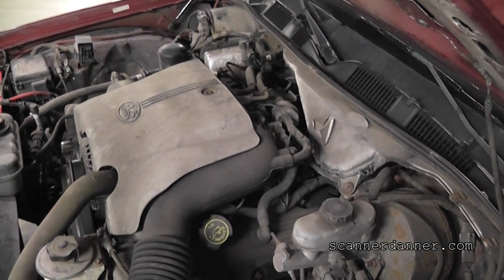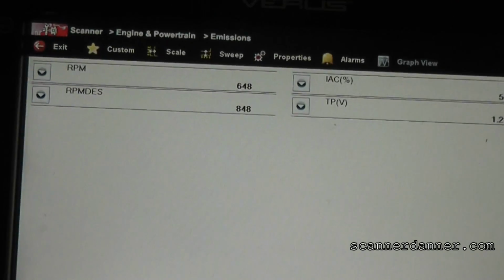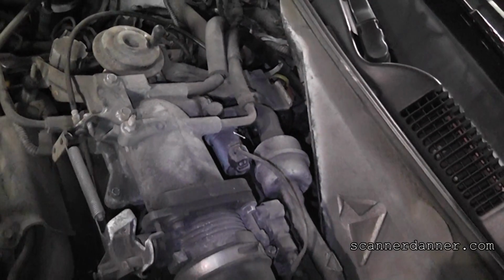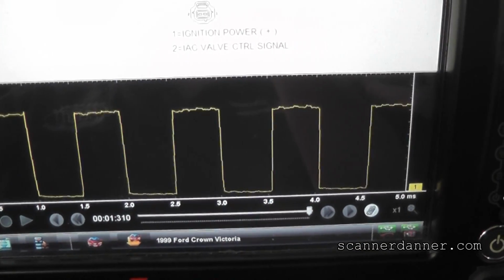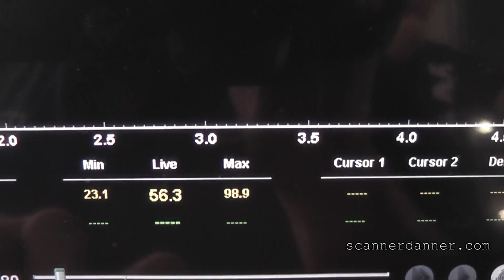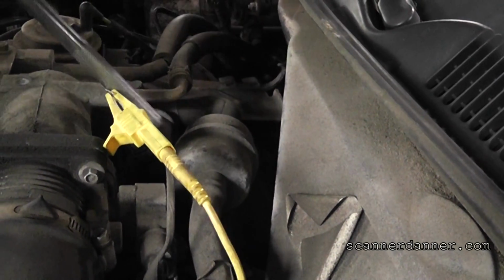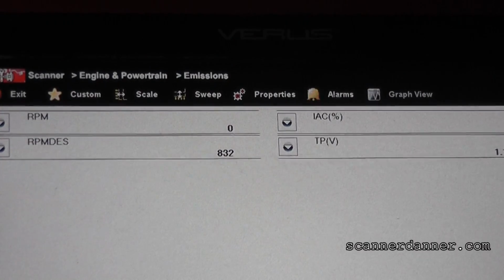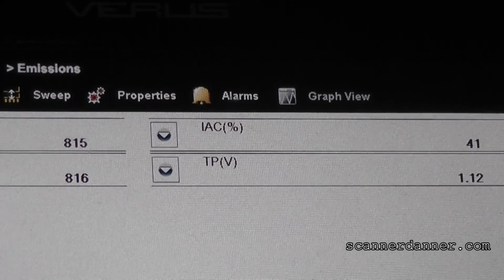Ford idle air control valve (IAC) test - stalling problems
This video covers the symptoms and causes of a stalling problem as associated with an idle speed control device.
for more about my eBook and lectures.
to be part of my class in person.
if you would like to be part of my on-line class.